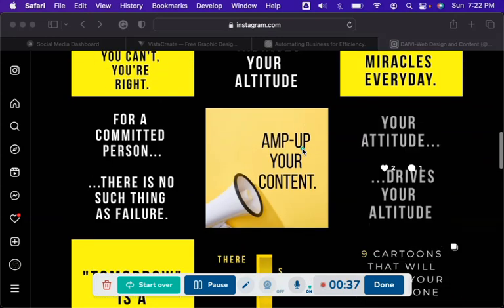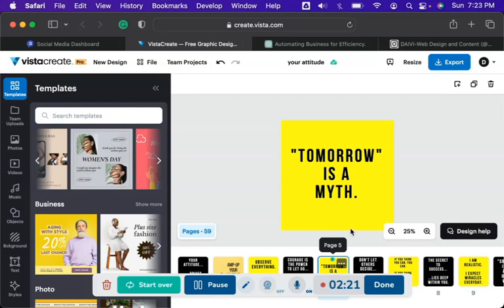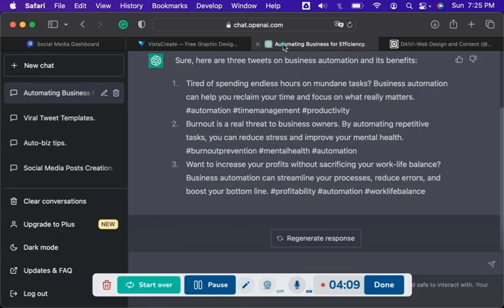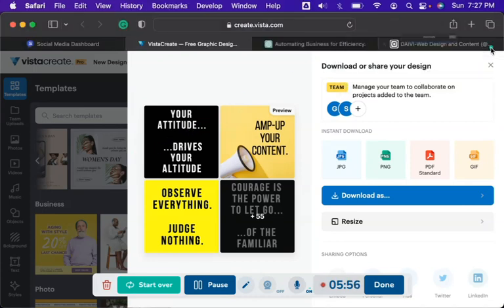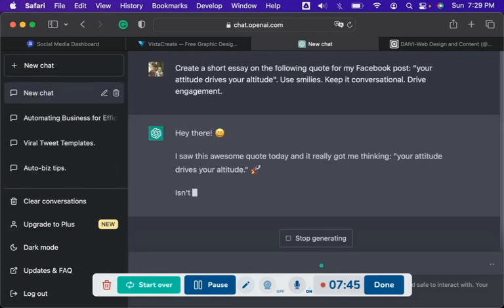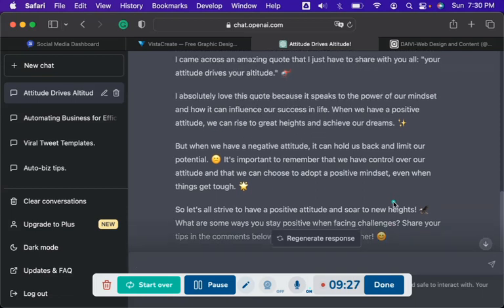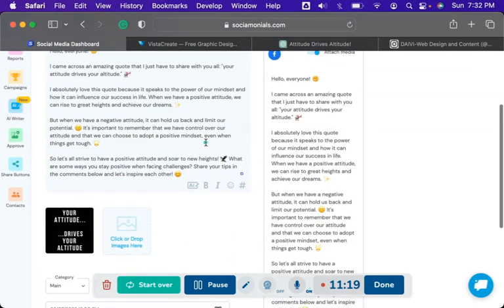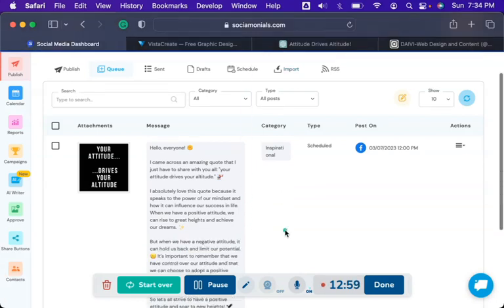Automate Social Media Posts (Insanely Simple Workflow for Non-Techie Business Owners - Save Hours)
By following this step-by-step workflow, non-techie business owners can automate their social media content creation and scheduling, saving them time and money that would otherwise be spent on outsourcing or hiring staff:

STEP1: Use ChatGPT to create the outline and all the text-based content for the social media posts.

STEP 2: Use Vistacreate (or Canva) to create the visual content for the social media posts, using the text-based content created in step 1.

STEP 3: Save the created visual content in Vistacreate and download it to your device.

STEP 4: Upload the saved visual content to Sociamonials and use ChatGPT to generate captions and content for all the posts.

STEP 5: Schedule the posts for automatic posting on your desired social media platforms.

Tools used in this video:

1.) Vistacreate (Plans start from $0)

2.) Sociamonials (Plans start from $15/month)

3.) ChatGPT - FREE! :)

NOTE: I might get paid a commission if you end up purchasing the above tools through this channel. This helps me run the channel and offset my expenses. Thank you.